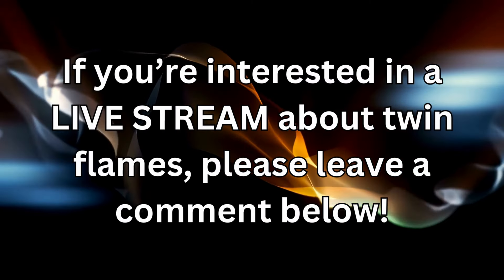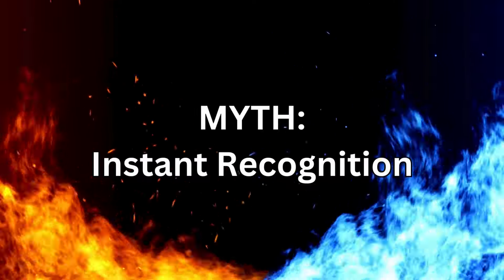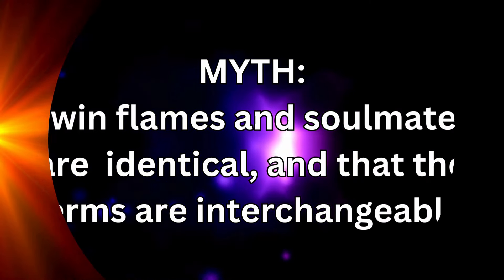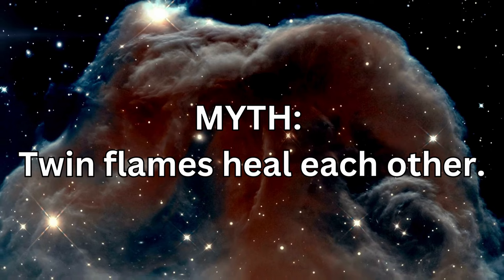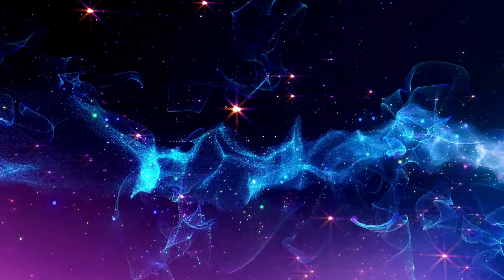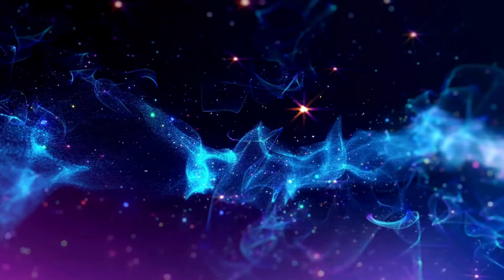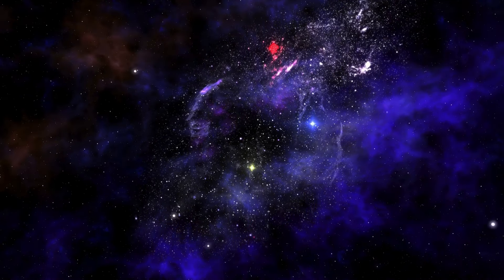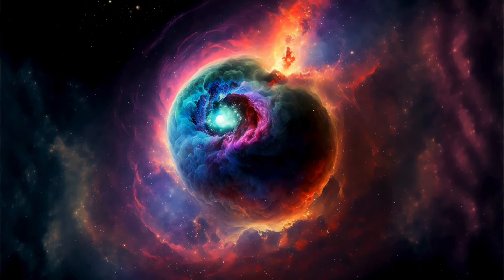COMMON TWIN FLAME MYTHS 🔥(THE TRUTH ABOUT TWIN FLAMES) 🔥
Twin flame myths and misconceptions seem to be all over the internet today. In this video we discuss all twin flame myths and misconceptions, in terms of how we view them from talking to people about their twin flame relationships for over 30 years. It's important to understand these twin flame myths and misconceptions so you have a better understanding of what you can expect on your twin flame journey.

⭐️ RUMBLE: TwinflamesSoulmates

⭐️OUR APP: both iOS and Android is free and is called ~
Soulmates Twinflames